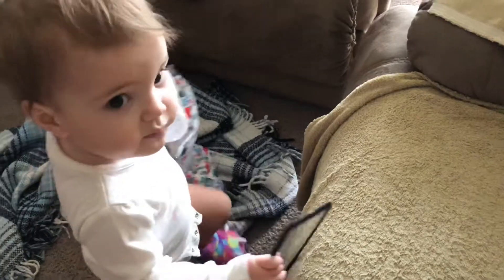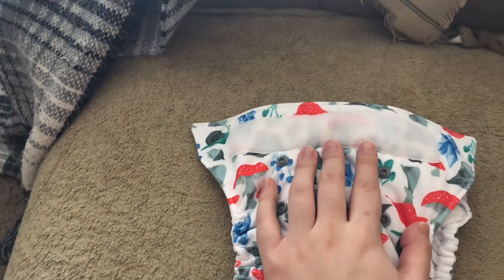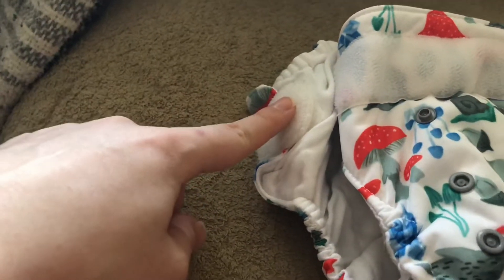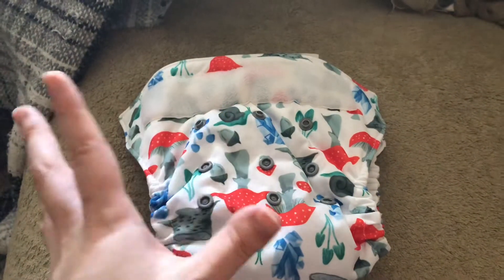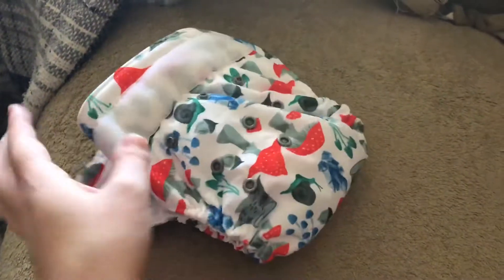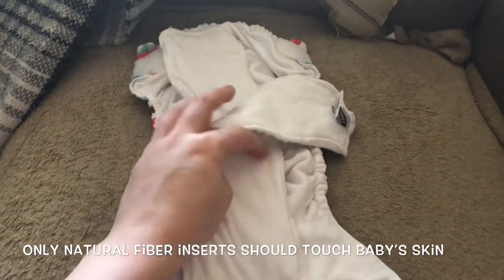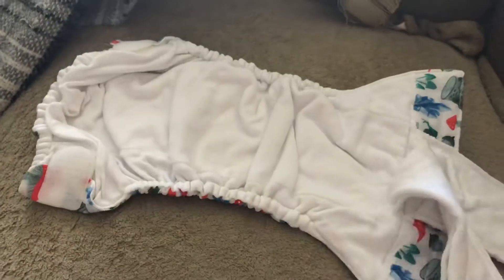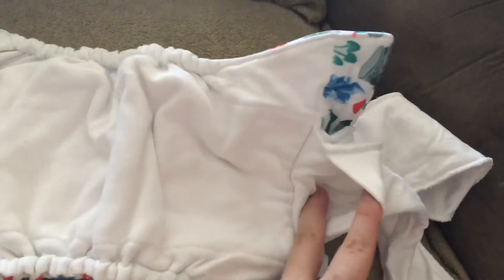Thirsties Natural AIO Review